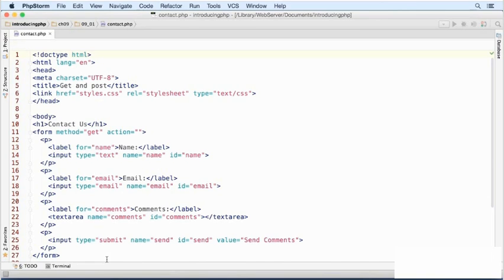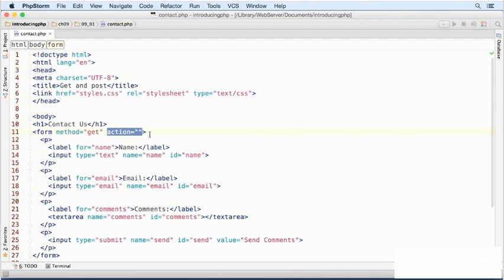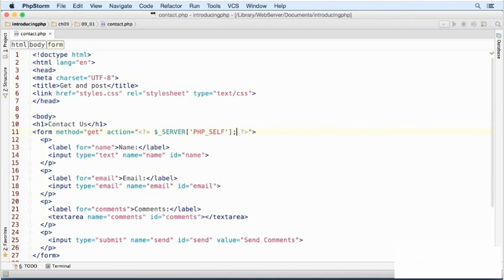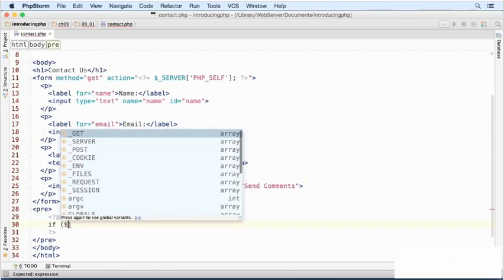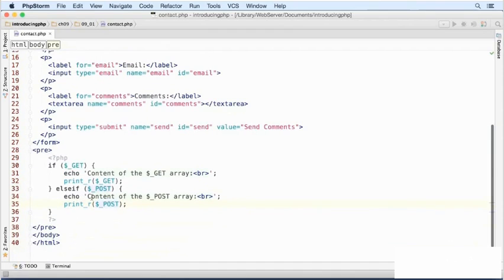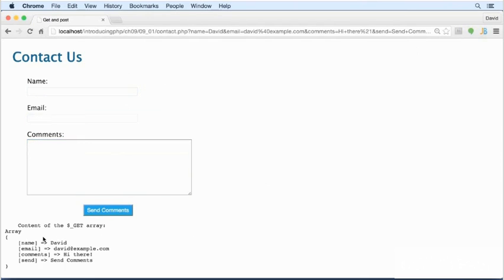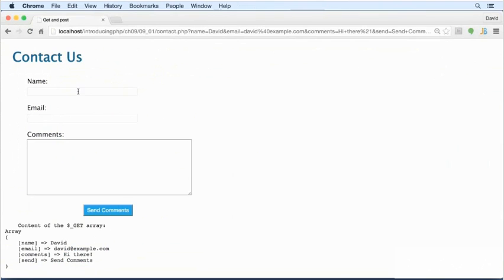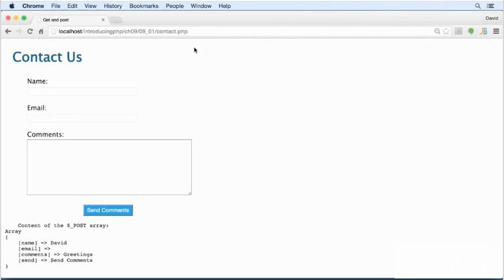Understanding the difference between POST and GET